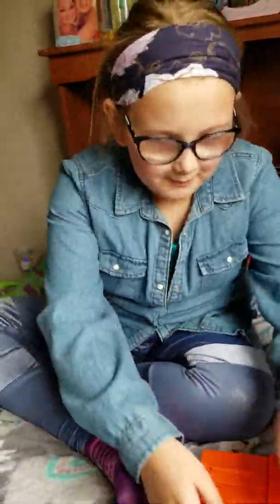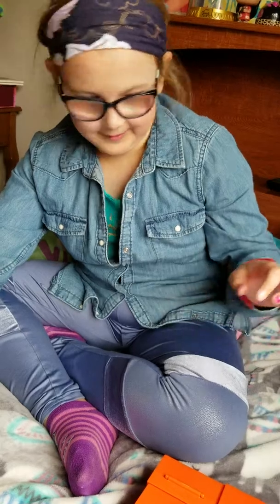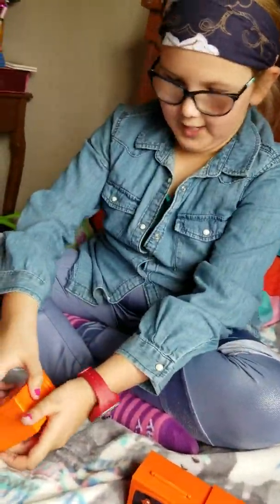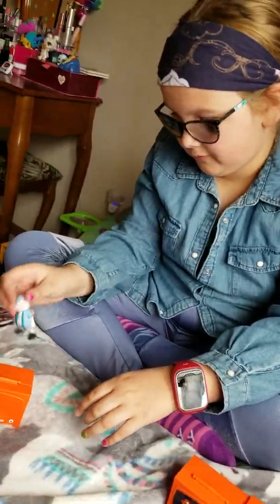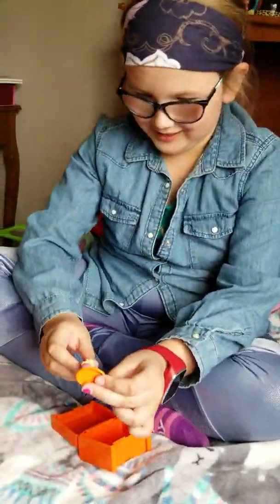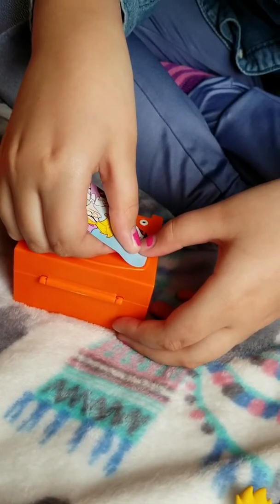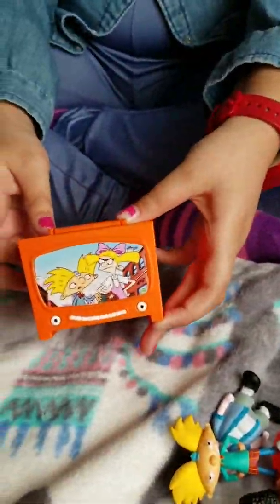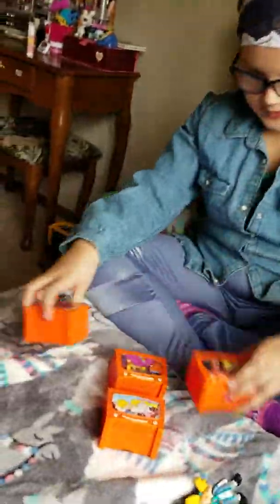Unboxing Hey Arnold!!!!! Mini figures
Check out popping fresh funk on Facebook and tell them we sent you!